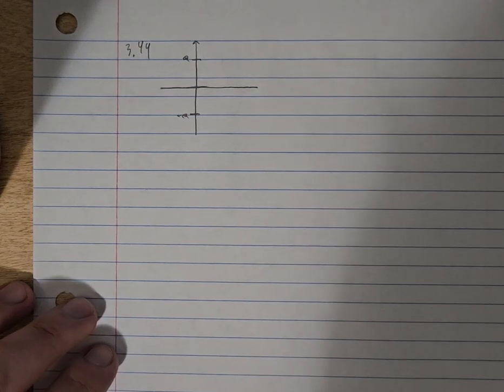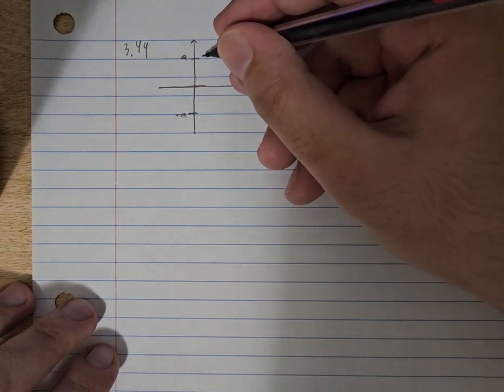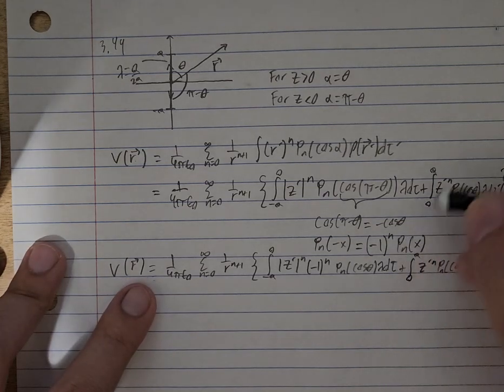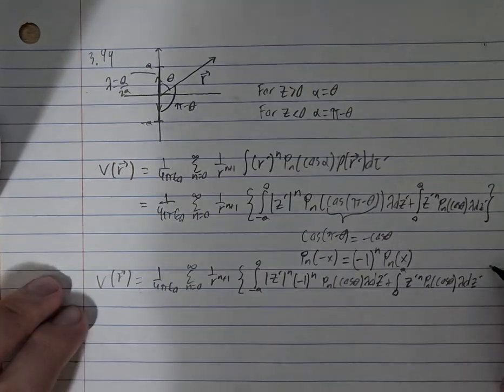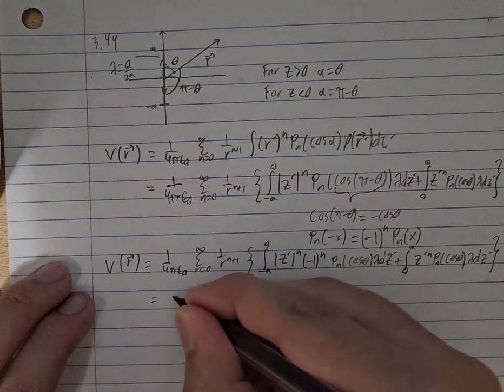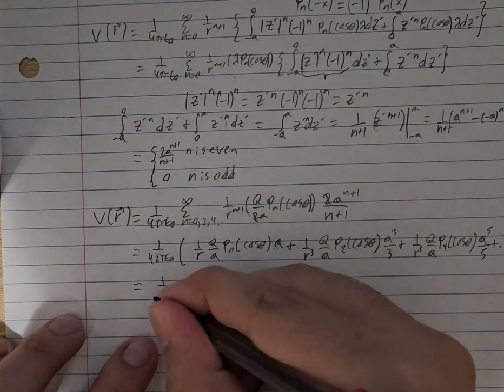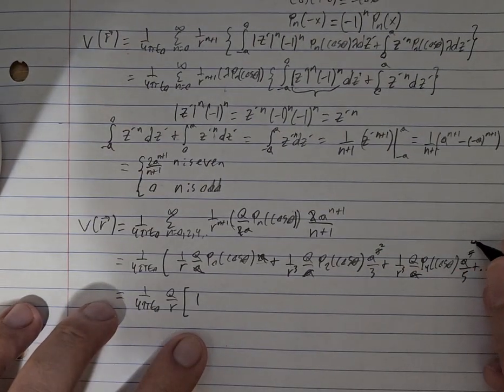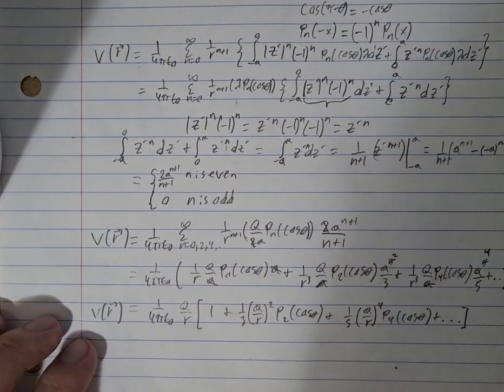Introduction to Electrodynamics, David Griffiths, Problem 3.44